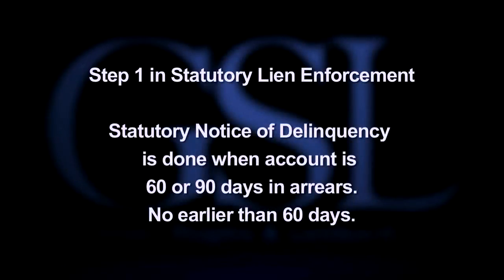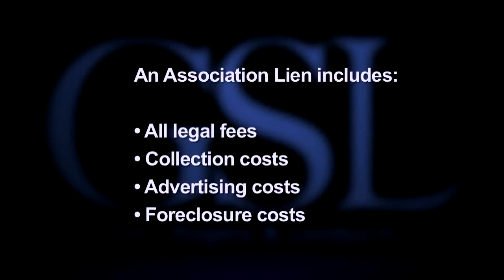just top condo singapore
condominium 25